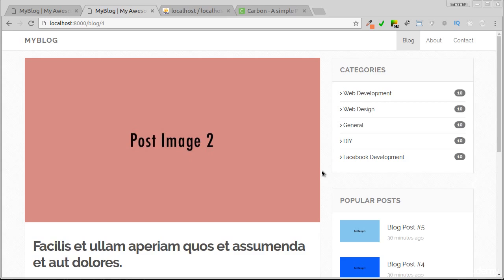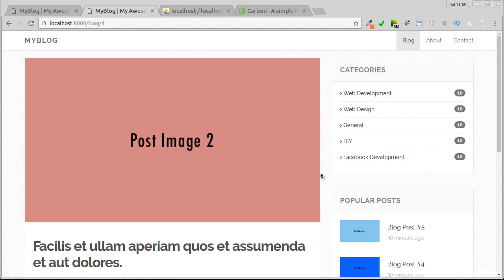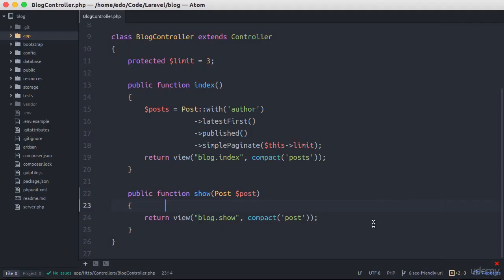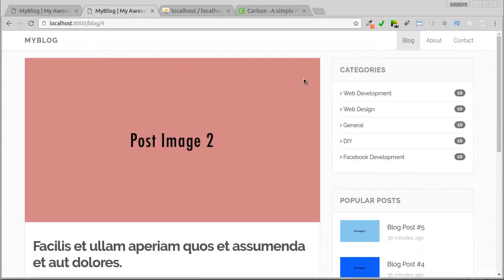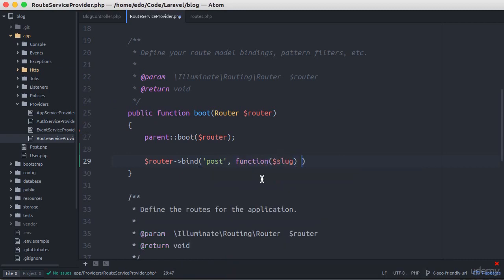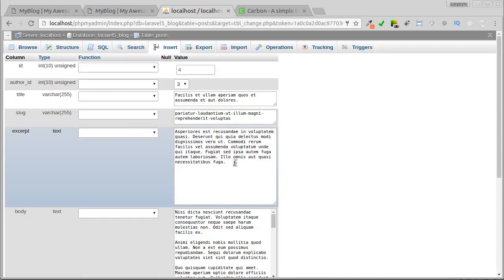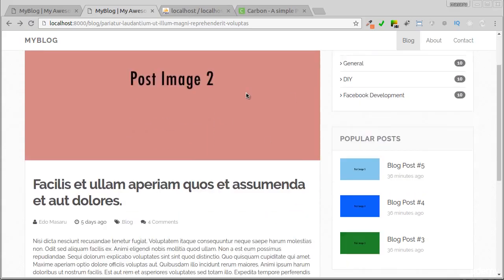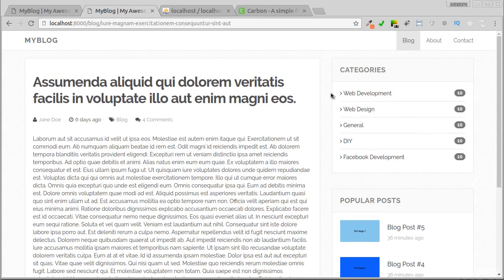014 Make the Blog Post SEO Friendly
014 Make the Blog Post SEO Friendly